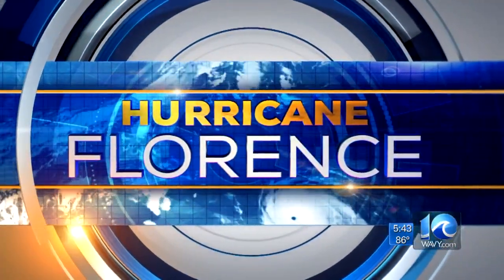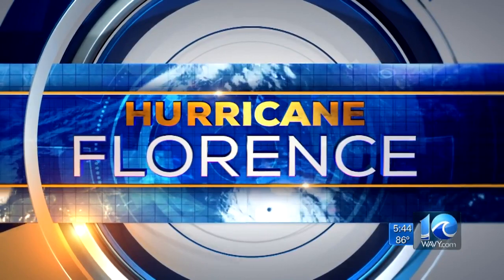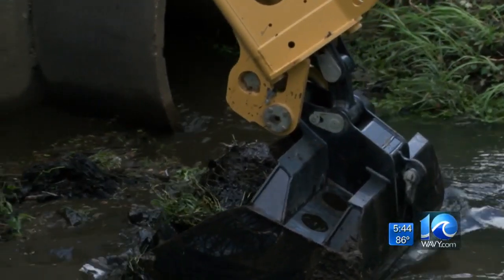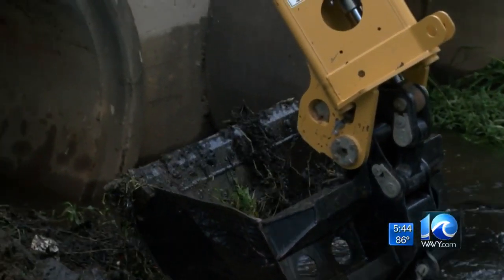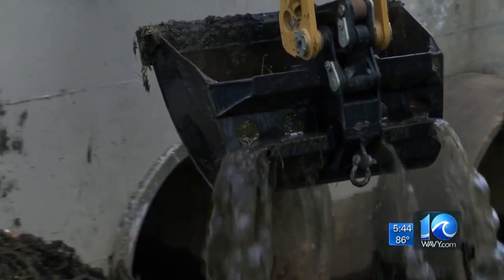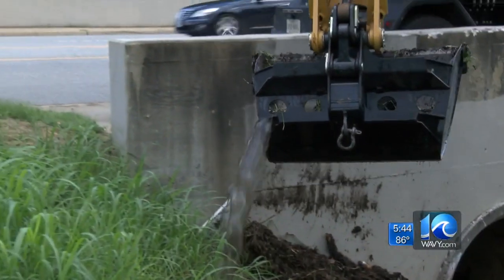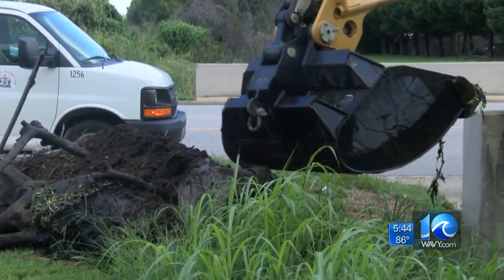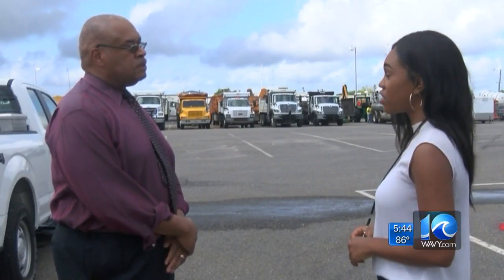City of Hampton preps for Hurricane Florence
Tamara Scott reports.